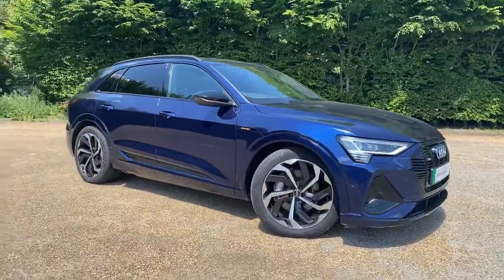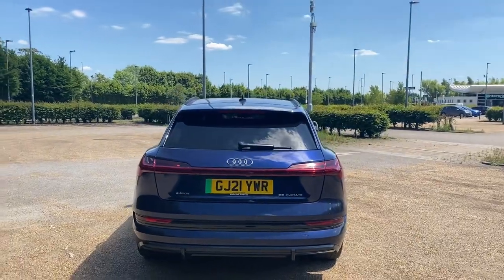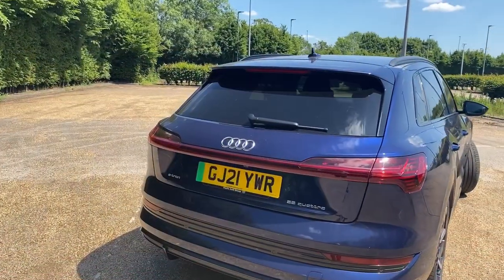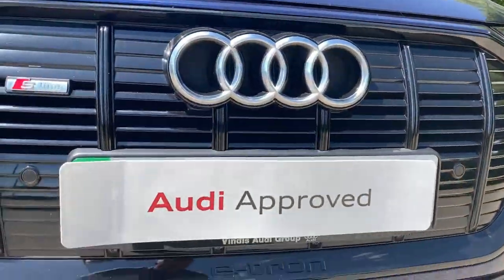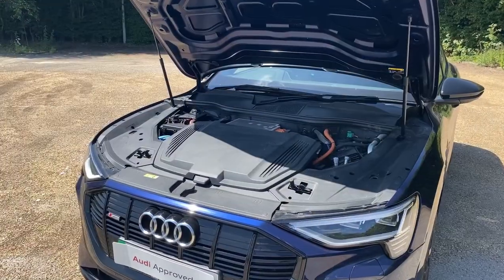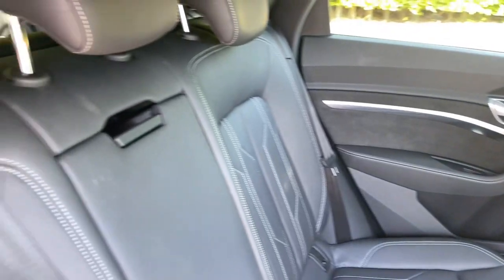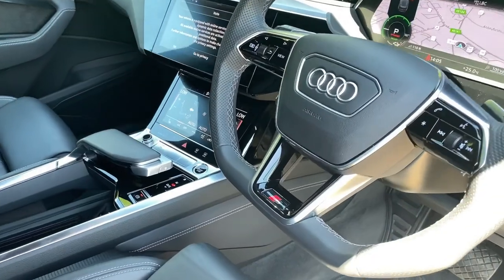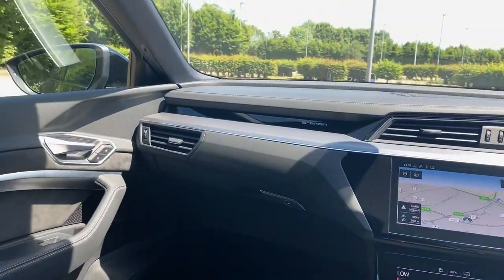Audi E-TRON Black Edition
AUDI E-TRON Black Edition 55 quattro 300,00 kW

This navarra blue E-tron comes with rear view camera, cruise control, heated leather sports seats, virtual cockpit, parking aid plus with 360° display, plus much more., To give you peace of mind, this car comes with the added benefit of being Audi Approved which gives you the reassurance that all cars meet our meticulous standards with the added benefit of 12 months warranty and 12 months roadside assistance. You can start your new car journey with one of our sales experts using the Express Store found on our website to receive a part exchange price, view finance options and to buy fully online. We are proud to be a part of the Vindis Group, a family run dealer group for over 60 years. , Blue, £69,423 Gross Vat Qualifying

Vehicle registered: 25/03/2021

3-spoke flat bottom multi-function leather steering wheel with paddles for recuperation
21&quot; x 9.5J &apos;10-spoke rotor&apos; gloss Anthracite black Audi Sport alloy wheels
Vehicle charging cable
Audi smartphone Interface
Rear-view camera
Valcona leather with contrast stitching and S logo embossed
Privacy glass (dark-tinted windows)
Digital audio broadcasting
Progressive steering
Front Sport seats
Safety steering column
adaptive air suspension - sport
Seat heaters in front
MMI Navigation plus with MMI touch response
Audi pre sense basic
Separate daytime running light
Cruise control system with speed limiter
2-zone deluxe automatic air conditioning
Parking aid Plus with 360° display